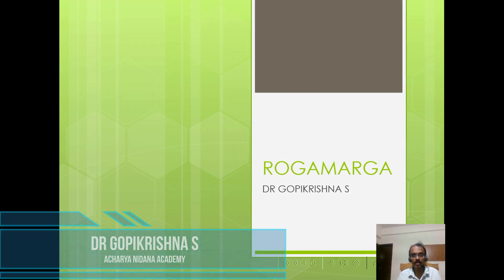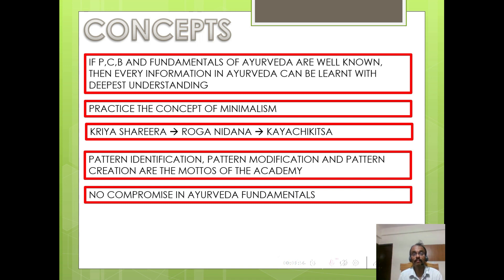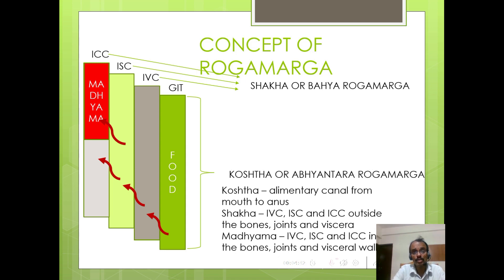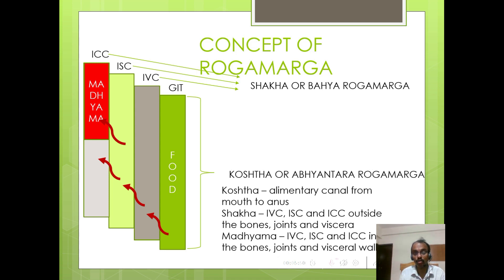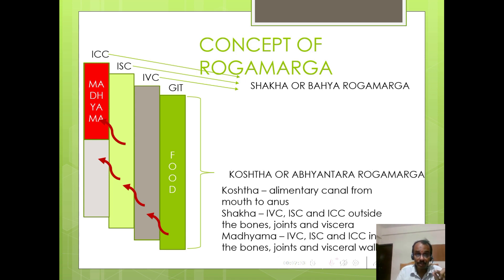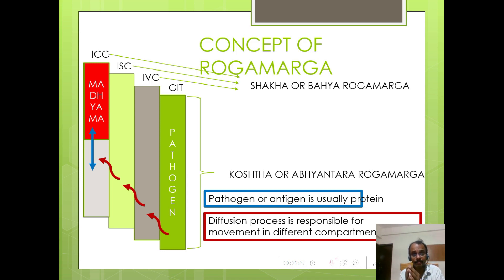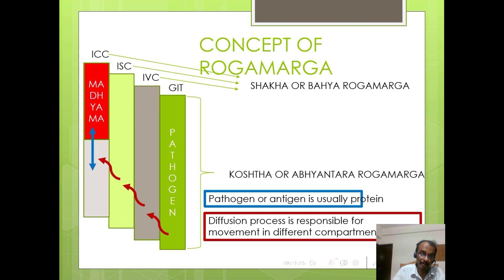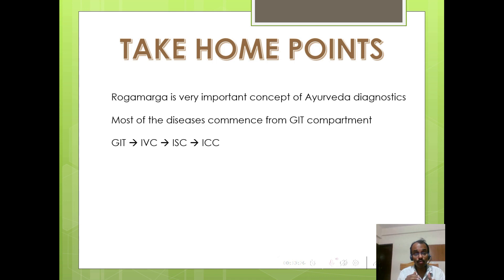Concept of Rogamarga (Revised)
Acharya Nidana Academy is created with an intention of spreading step by step approach of learning of Roga Nidana (Ayurveda diagnosis) including history taking, physical examination, predicting prognosis based on the descriptions available at the hand and Ayurveda textbooks.
Proper understanding of physics, chemistry, biology and fundamentals of Ayurveda  is essential for the proper understanding of diagnosis in Ayurveda.